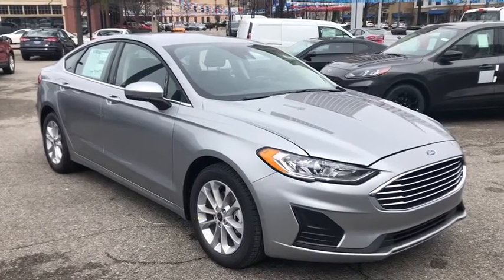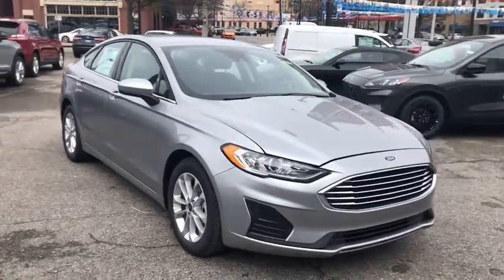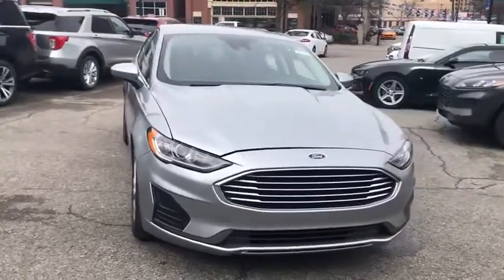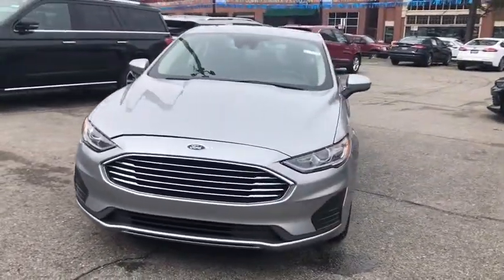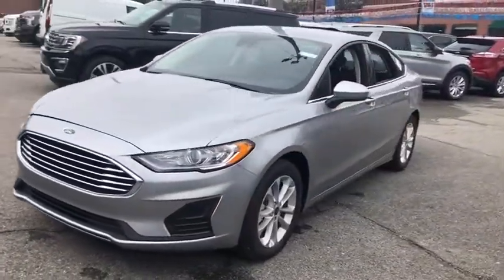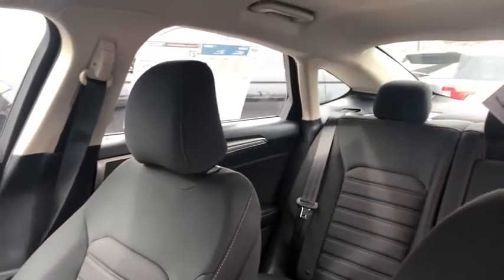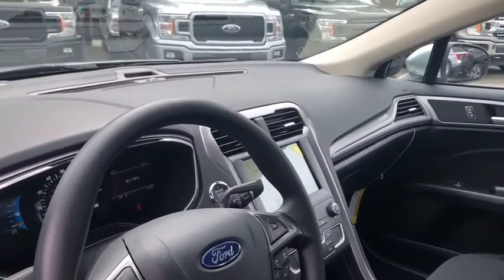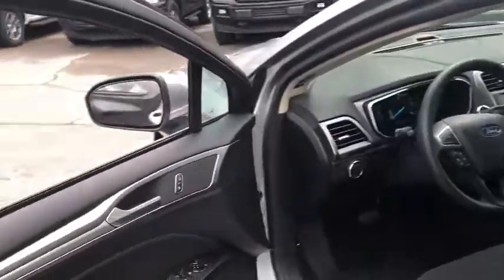2020 Ford Fusion Mountain Brook, Hoover, Vestavia Hills, Chelsea, Birmingham, AL 10028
Silver New 2020 Ford Fusion available in Birmingham, Alabama at Adamson Ford. Servicing the Mountain Brook, Hoover, Vestavia Hills, Chelsea, AL area.

Adamson Ford
1922 2nd Ave S

Recent Arrival! Priced below KBB Fair Purchase Price!